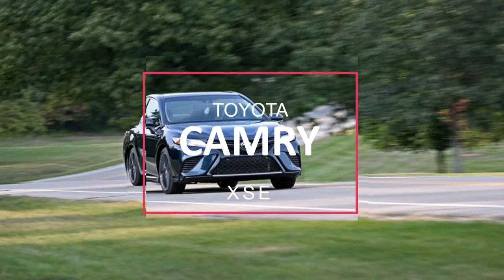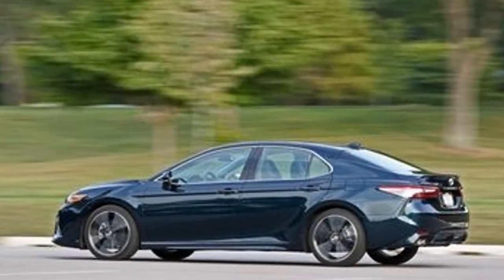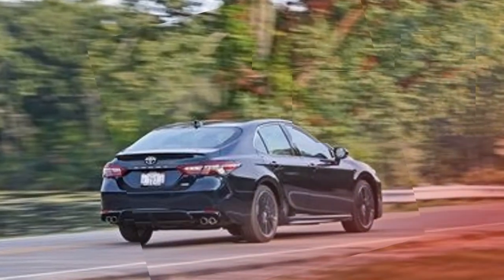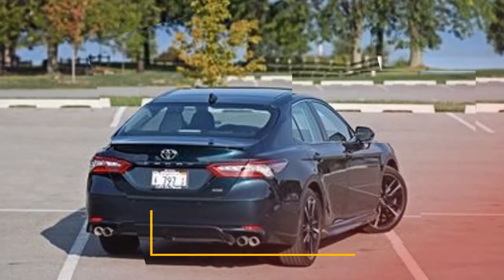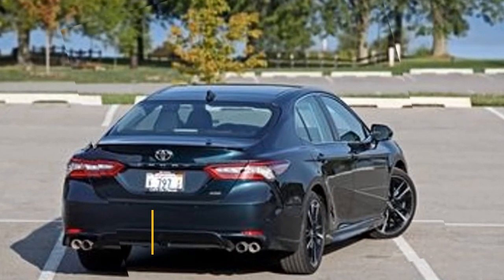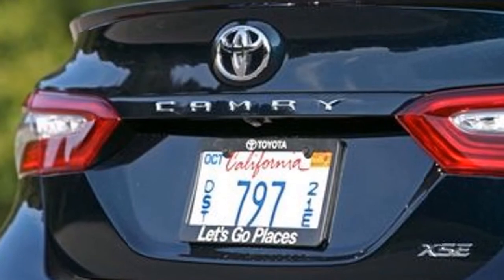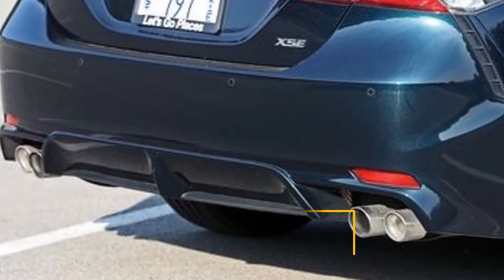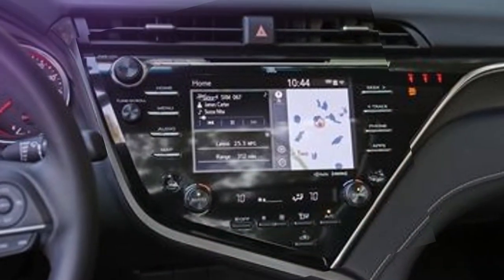TOYOTA CAMRY XSE